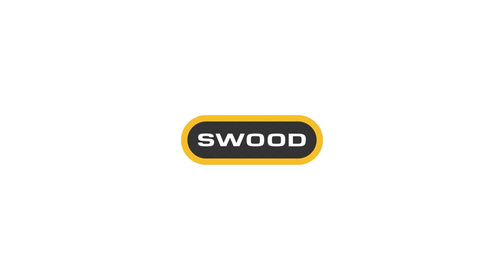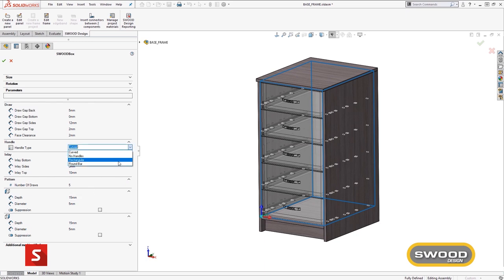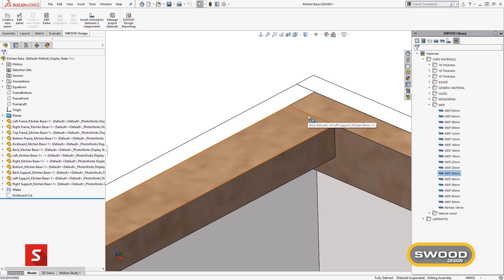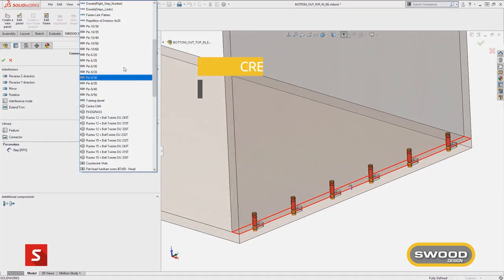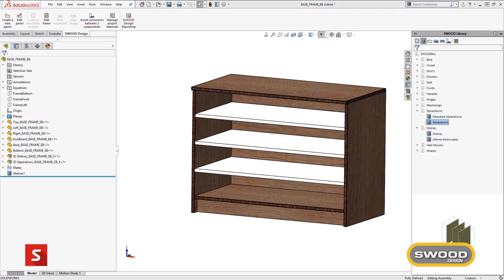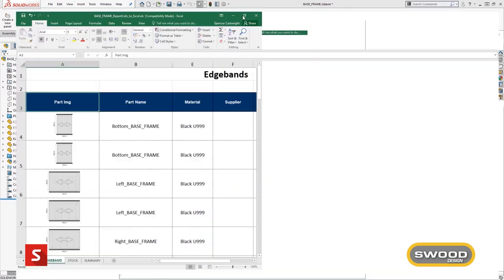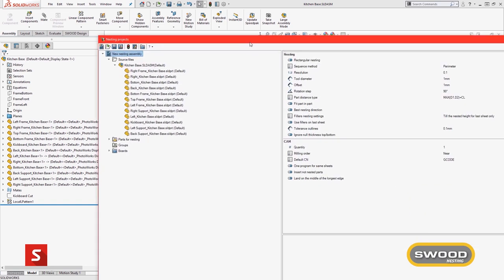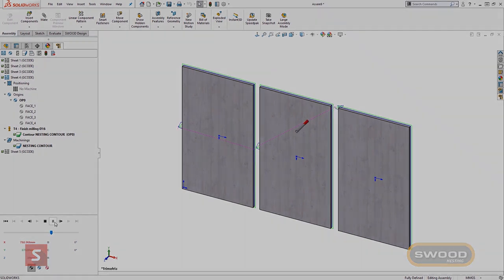Introduction to SWOOD - Woodworking for SOLIDWORKS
Solid Solutions is the leading SOLIDWORKS Professional services provider in the UK and Ireland.

Timecodes
0:00 Intro
0:50 Intro of the 3 Swood modules
2:00 Swood "Frame" Templates
3:00 Swood Material Library
3:57 Swood Connectors
5:00 Edge Banding
5:48 Breakup into modular subassemblies "Swoodbox"
6:54 Inserting "Frames" to Assembly layout
7:20 Demonstrating change to assembly layout
8:02 Swood CAM
9:23 Swood Nesting Solid Solutions is the leading SOLIDWORKS services provider delivering an expansive portfolio of solutions, ranging from 3D design (CAD), manufacturing (CAM) and data management (PDM/PLM) software tools, training, and technical support services, through to comprehensive business transformation programmes.